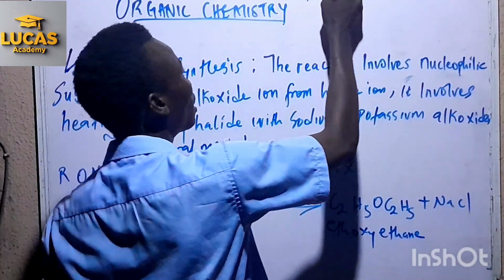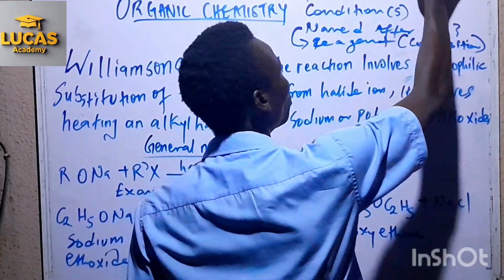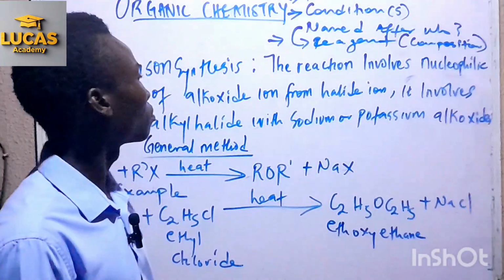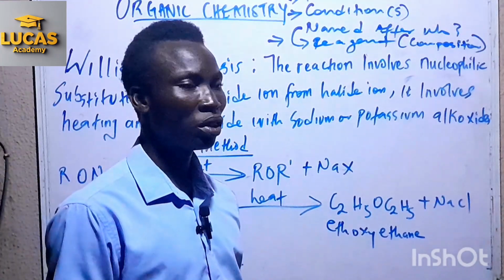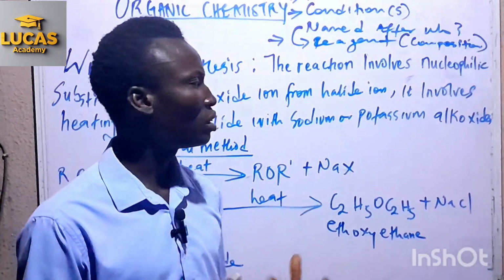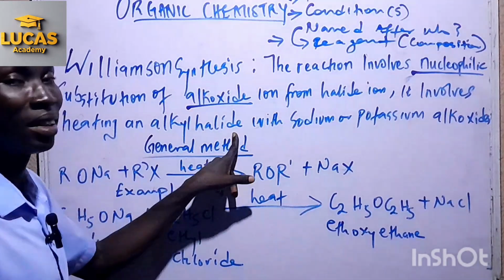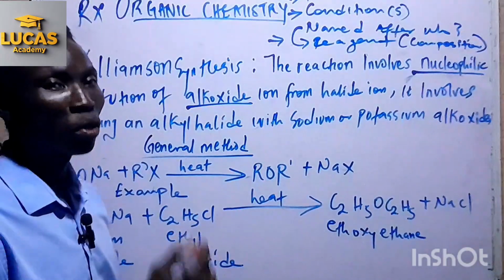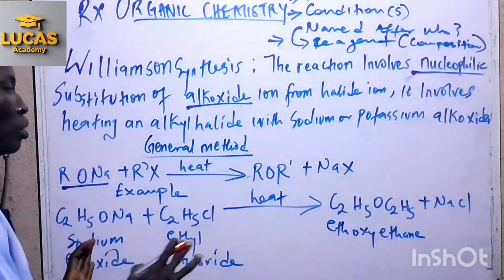ORGANIC CHEMISTRY@olabisionabanjouniversityv2833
Williamson synthesis,  for producing alkoxyalkane